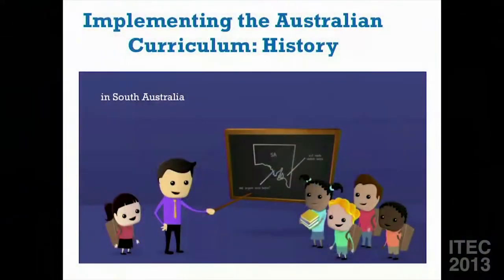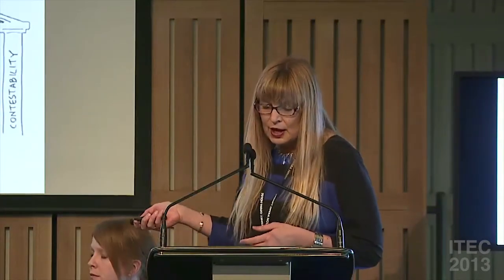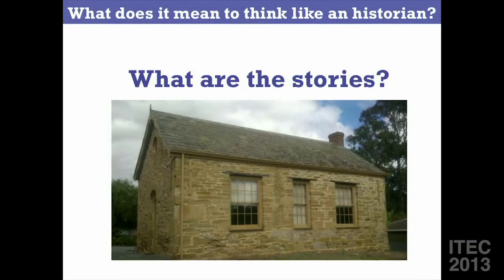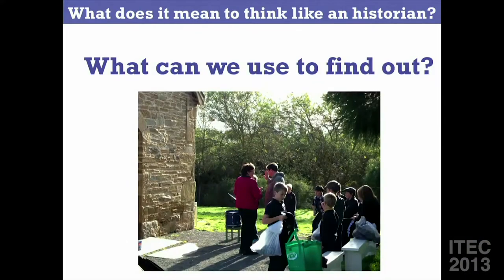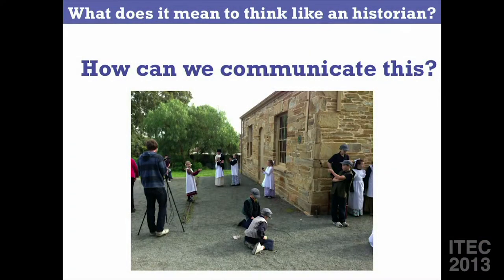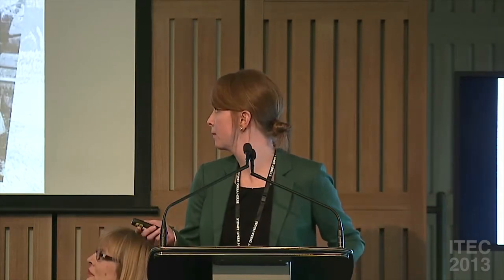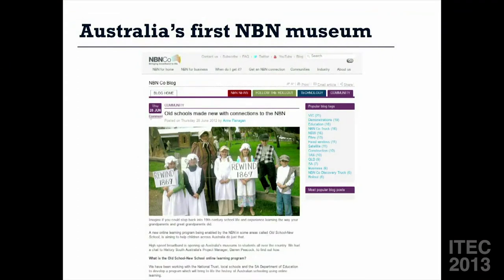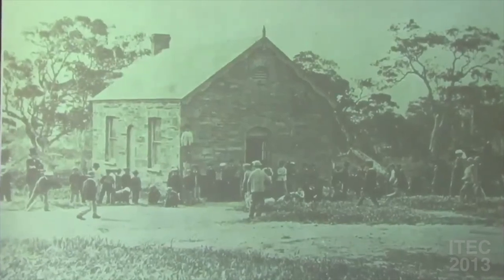ITEC 2013 Mr Bassett's School Room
ITEC 2013 Conference, July 2013. "Mr Bassett's School Room", NBN-enabled outreach from the National Trust, Willunga.

Jill Mackenzie - National Trust of SA,
Mandi Dimitriadis, SA Department of Education and Child Development.

Find out more about education with video conferencing and technology